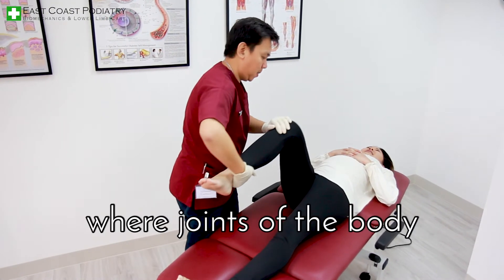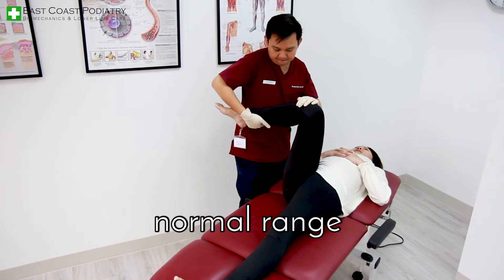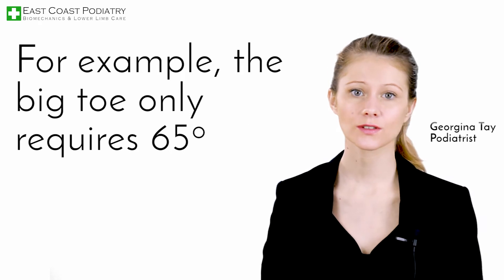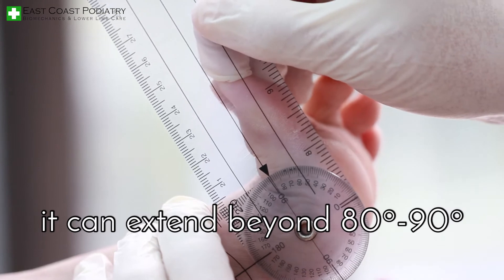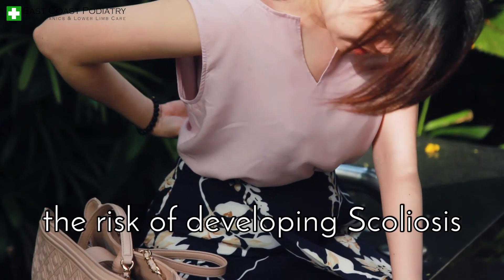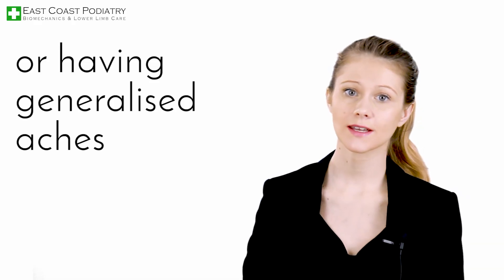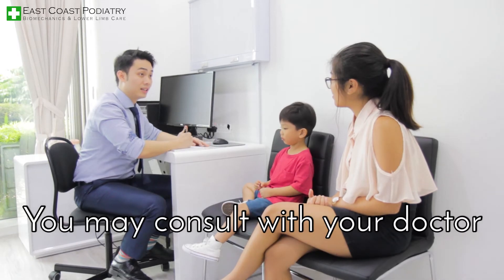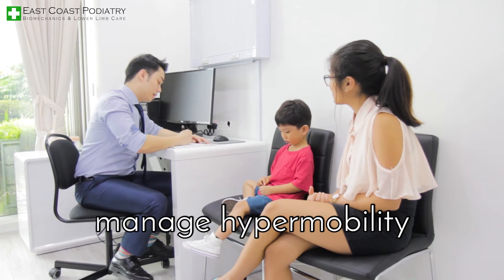What is Generalised Joint Hypermobility (GJH)? - Podiatrist Georgina Tay, East Coast Podiatry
Generalized Joint Hypermobility (GJH) - What is it and How to Manage It

Generalized joint hypermobility (GJH) is a common condition where joints of the body can be easily moved beyond the medically accepted normal range. It is more common in children and is referred to as double-jointed, ligamentous laxity, or loose joints.

GJH is often inherited, specifically in the genes which determine the production of collagen and can lead to painful joints across the body due to excessive range of motion during activities. More extreme cases of hypermobility are Ehlers-Danlos Syndrome, Down Syndrome, and Marfan Syndrome.

For many people, GJH will lead to increased incidences of sprains and injuries, especially in the lower limbs. GJH can also increase the risk of developing scoliosis or having generalized aches and pains.

There is no cure for GJH, but there are ways to manage it. Conservative management of GJH typically involves:

- Avoiding activities that put stress on the joints: This may include activities such as running, jumping, and contact sports.

- Wearing supportive braces or garments: This can help to protect the joints from injury.

- Taking over-the-counter pain relievers: This can help to relieve pain and inflammation.

If you are a parent concerned that you or your child are showing signs of hypermobility, it is important to see a podiatrist for a consultation.